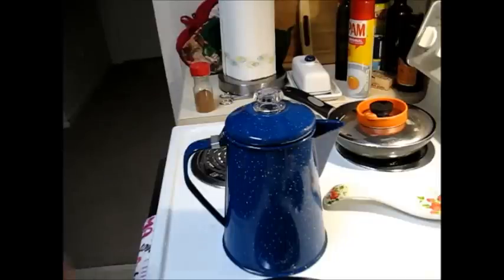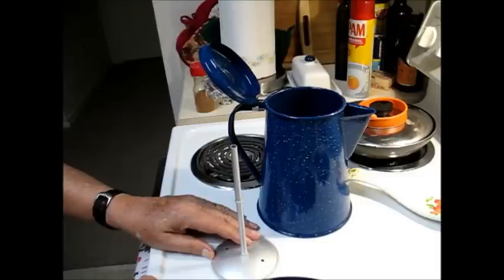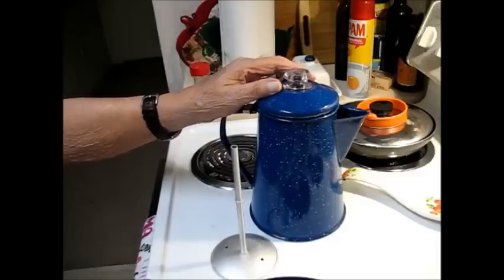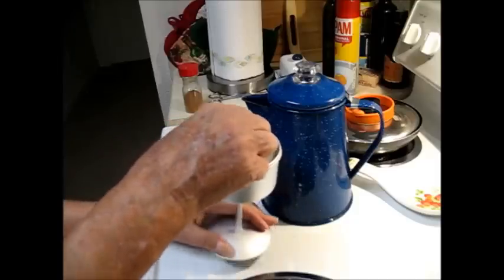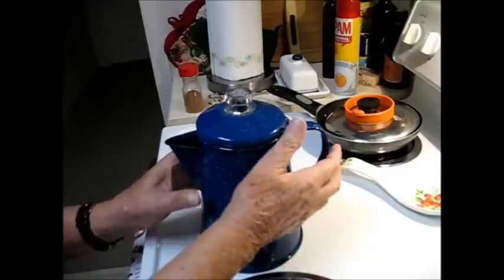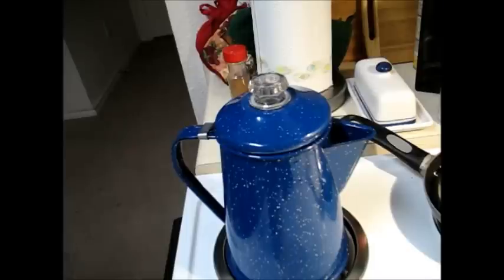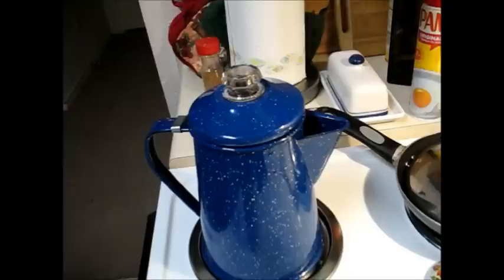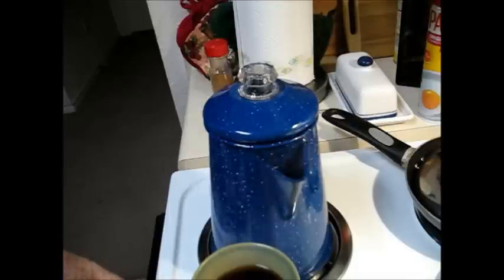HOW TO MAKE PERKED COFFEE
How to make coffee with a percolator, one of the simplest coffee makers